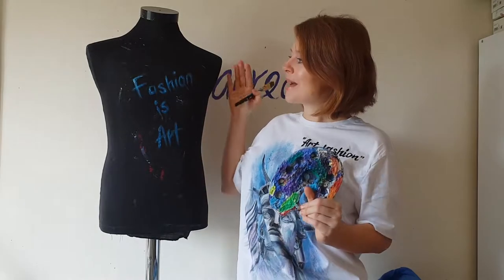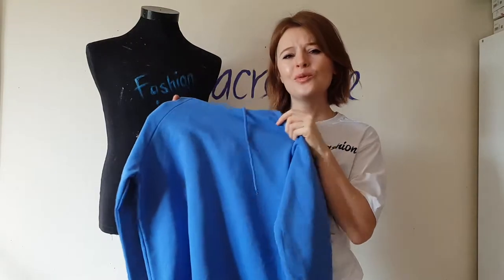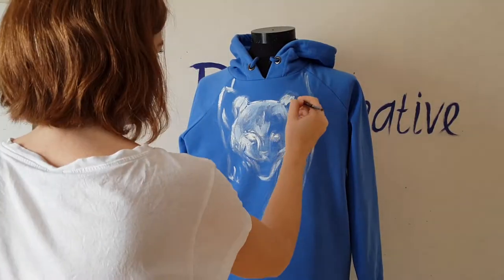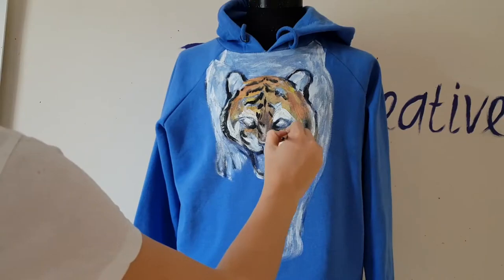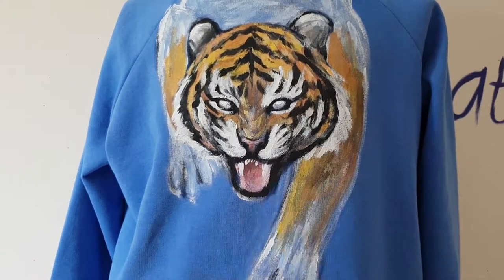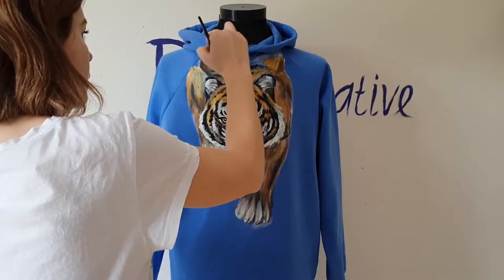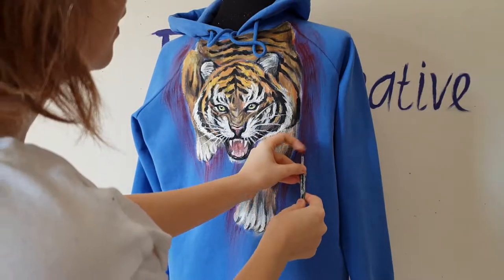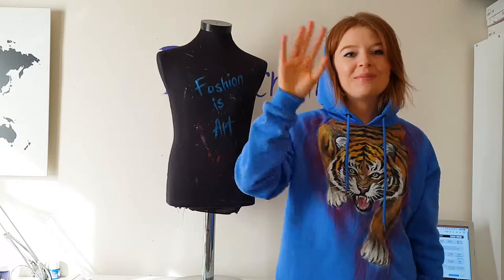Challenging Gucci Tiger Jacket - painting on clothes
Watch me challenge Gucci Tiger jacket, the one which Lil Pump wore on the music video of the song Gucci Gang.
I decided to save fashion industry from the dead ugly animals designs and to paint a beautiful alive tiger on the blue hoodie.

Song: Beat Your Competition
Artist: Vibe Tracks
Genre: Electronic

More painting on clothes videos are coming soon!